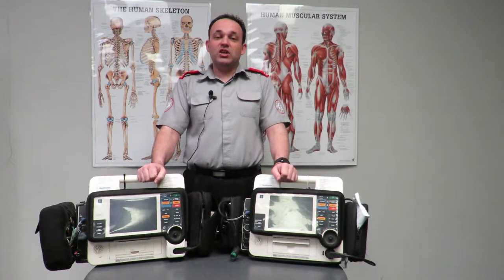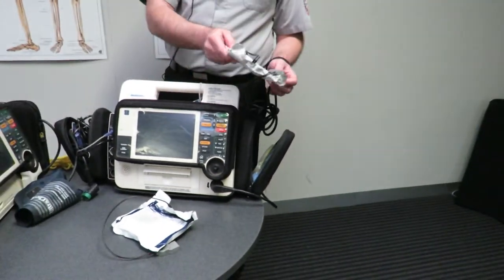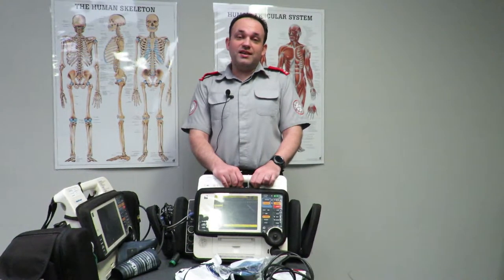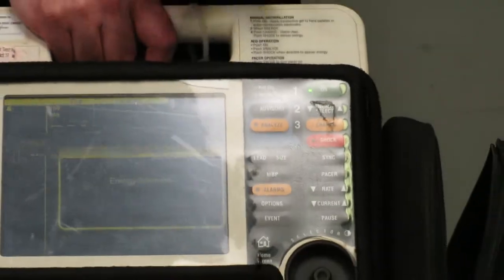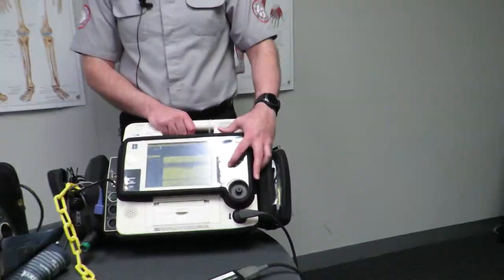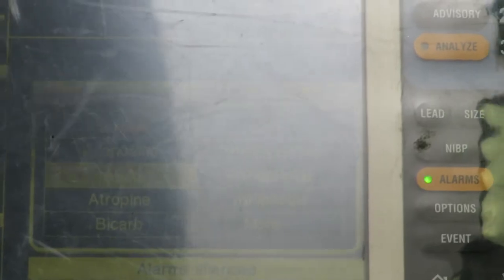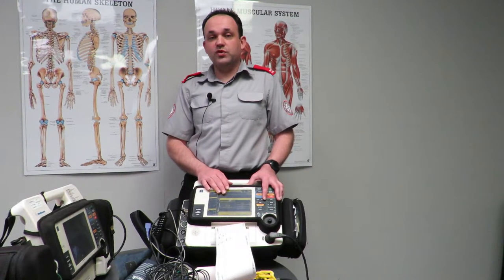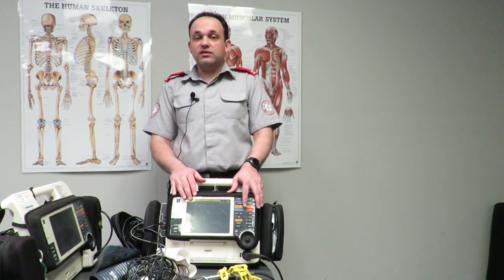Introduction on how to use a Physio-Control LifePak12 Cardiac Monitor - 12 & 3 Lead ECG's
How to unit self-test a Physio-Control LifePak12 Cardiac Monitor